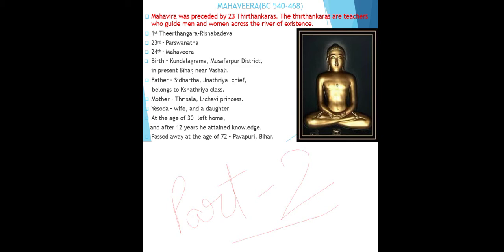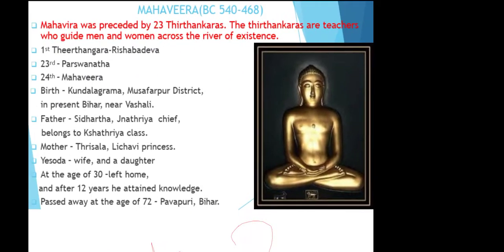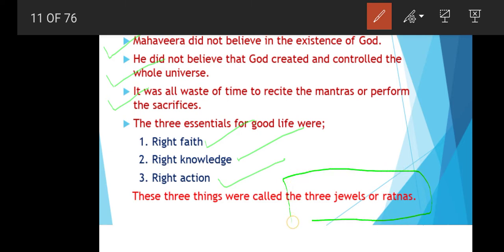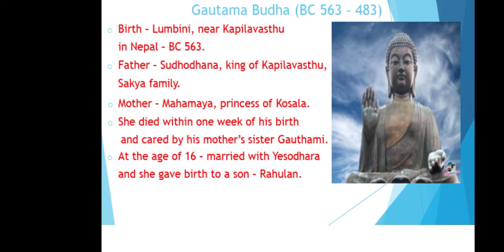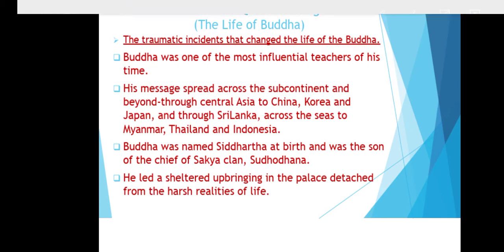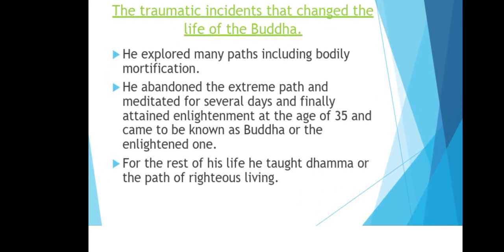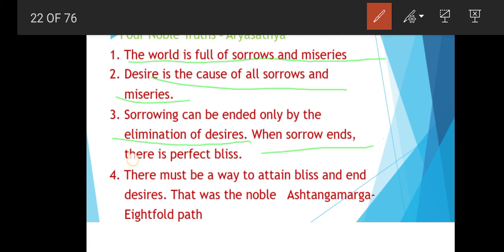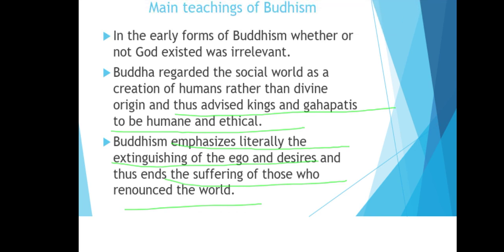Part-2 class 12th History ch-4 Thinkers Beliefs and Buildings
Prabhjot kaur